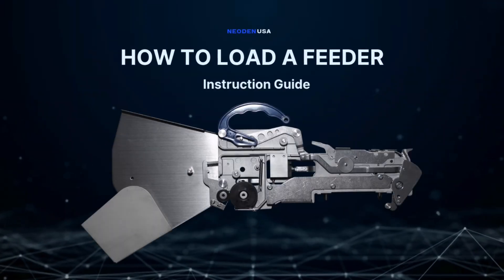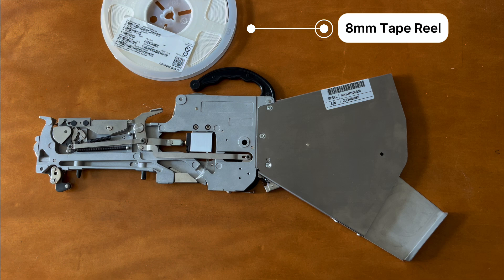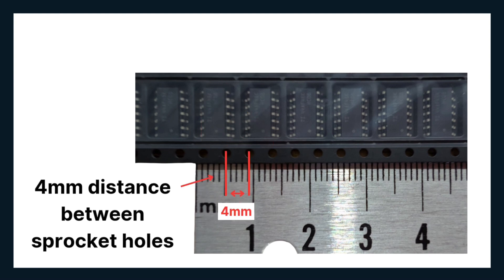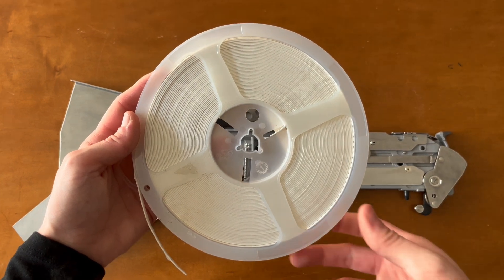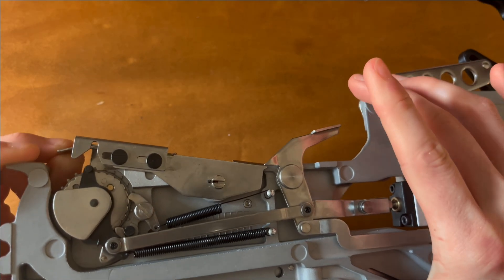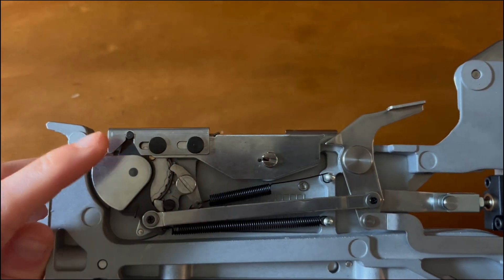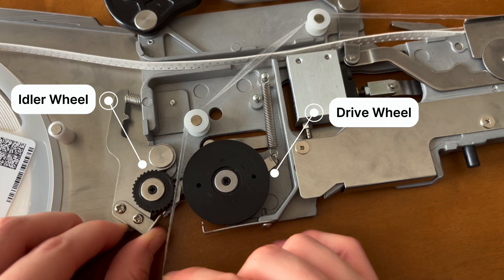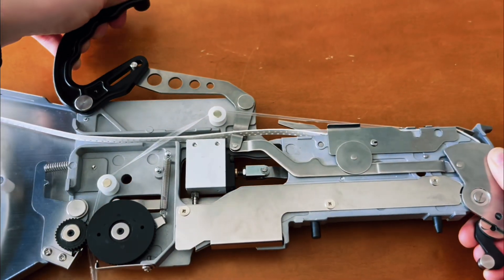Learn How to Load a Feeder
Struggling to load your tape and reel into a feeder? . In this video, we go over essential setup tips, like choosing the correct feeder size, setting pitch, and labeling feeders. Then we demonstrate the full loading process in just a few simple steps. Whether you're a beginner or need a quick refresher, this video will help you ensure accurate and efficient operation.

CHAPTERS:
0:00 Intro
0:30 Point 1: Confirm Correct Feeder Size
0:40 Measuring Tape Width
0:56 Point 2: Pitch Settings
1:14 Measuring Pitch
2:15 Point 3: Feeder Labeling
2:22 Feeder Diagram
2:40 Step 1: Insert the Tape Reel
2:58 Step 2: Raise the Tape Guide Frame
3:25 Step 3: Install the Carrier Tape
3:52 Step 4: Install the Cover Tape
4:14 Step 5: Advance the Carrier Tape
4:41 Step 6: Secure the Cover Tape
5:15 Step 7: Final Adjustments
5:38 Conclusion